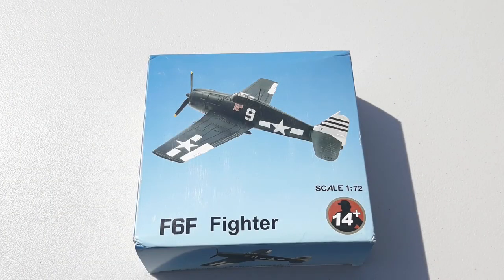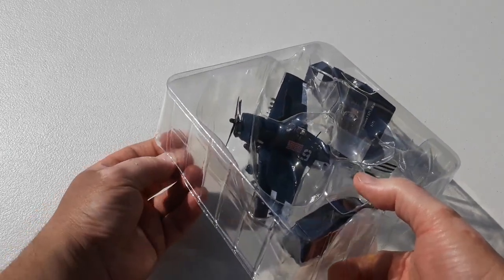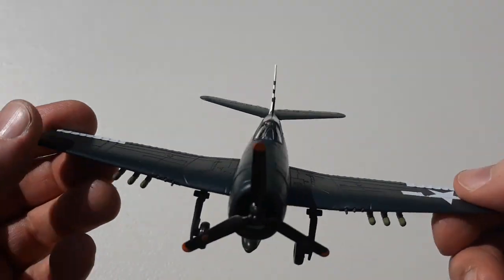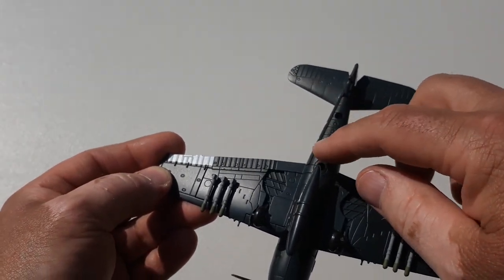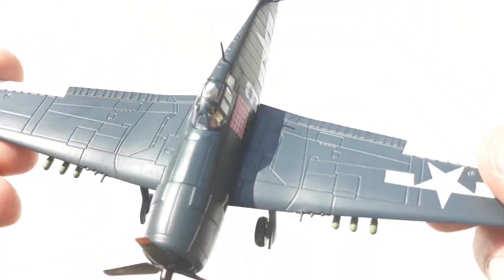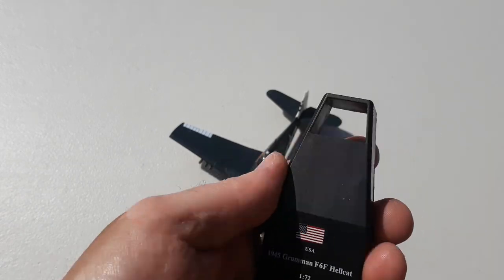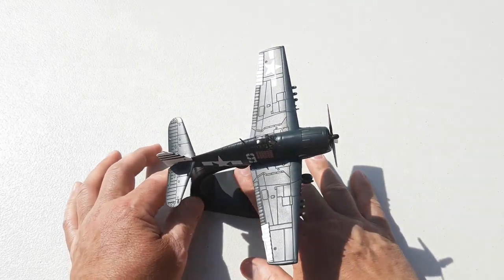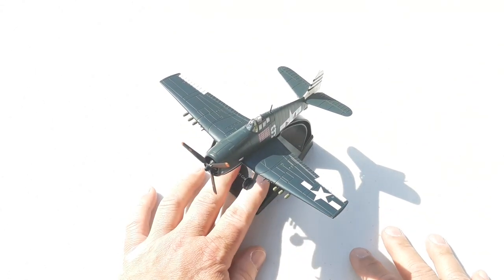Grumman F6F Hellcat American Navy Carrier Fighter, World War 2, 1:72 Diecast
The Grumman F6F Hellcat is an American carrier-based fighter aircraft of World War II. Designed to replace the earlier F4F Wildcat and to counter the Japanese Mitsubishi A6M Zero, it was the United States Navy's dominant fighter in the second half of the Pacific War. In gaining that role, it prevailed over its faster competitor, the Vought F4U Corsair, which had problems with visibility and carrier landings.  The F6F made its combat debut in September 1943, and was best known for its role as a rugged, well-designed carrier fighter, which was able to outperform the A6M Zero and help secure air superiority over the Pacific theater. In total, 12,275 were built in just over two years.
Today's example is from pretty generic unbranded Chinese manufacturer. It is 1:72nd scale and made of diecast with plastic accessories. The model is a Grumman F6F Hellcat and is a very reasonable budget example of this aircraft, is made reasonably well with good detail.
I hope this video has been helpful in some way and if so, if you can spare the time give us a like and if you really enjoyed the video why not even subscribe @heavymetaldiecast
Thanks again for taking the time to check out the video. Cheers